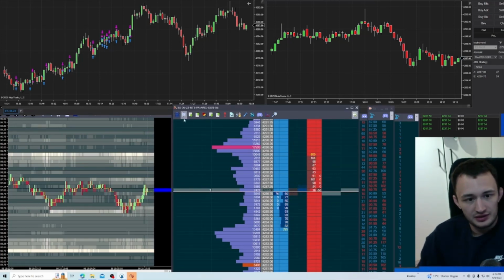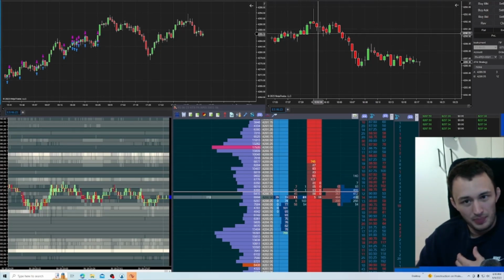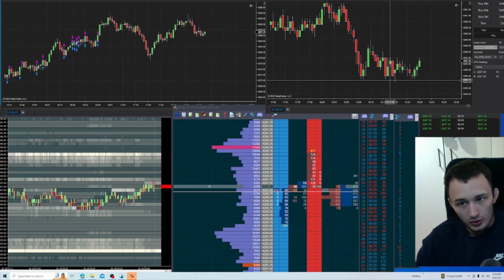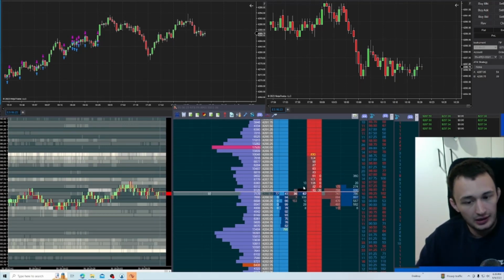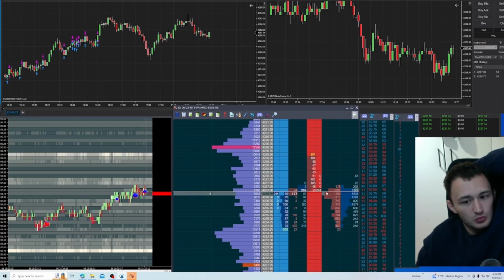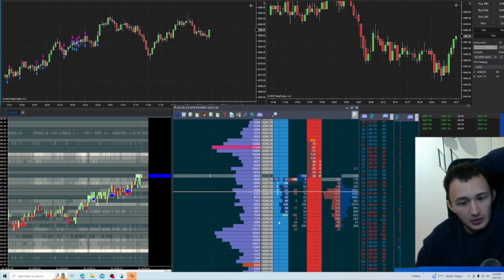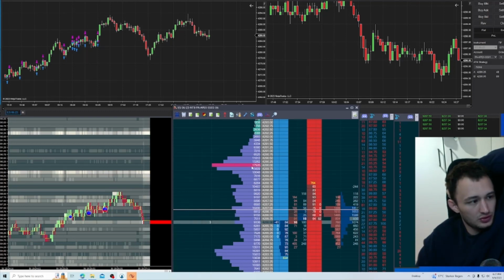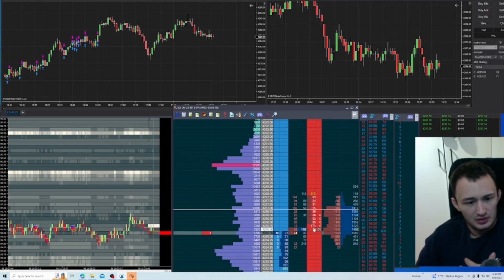Free Orderflow Trading Course Part 4: Pivots and how to use them to build context.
In case you dont have the time to watch the full series here a short breakdown of my strategy:

 In this Video I break down the basics of Pivots in order to build context on a Trade Idea. And to give you an Idea where people might be stuck. It is very powerful if combined with reading the Dom for confirmation. You do want to know what you are looking for in order to better spot it. Pivots are like everything important on all timeframes from seconds basically each change in direction is a pivot all the way to bigger picture pivots and they are all connected and working simultaneously and one might trigger another.

I just took this video in a one-take. After todays trading session. Honestly I just wanna get my course out ASAP right now cause I do really appreciate you guys. I probably gonna redo most of the Videos then once again in the future and actually take time editing, maybe get a good webcam and out of my closet 🤣. But for now I just wanna get it done so I can help you guys and I think the actual information is more important than how it looks.

Feedback is really appreciated especially like I said cause I do plan to redo the series or at least the videos that were a little bit chaotic or when I wanna like add something to it or think I missed sth at some point. Already kinda wanna redo the Part 1 cause I think it ain’t real good and is missing some parts. So let me know what should/could be explained better or what I missed etc. I really wanna do them well. But for now just get them out for you first and like I said then redo them so I can leave them up forever.

Anyways. Hope y‘all have a green week. And happy trading.

Also Livestreaming here on YT and fully transparent every day ~9:15-11:30 EST

I dont sell anything but and i don’ recommend new traders to sign up with a prop firm right away either but if you do id appreciate if you use my sffiliate link & coupon code for a big discount and i get a little kickback aswell

Code: WWLEVNCH